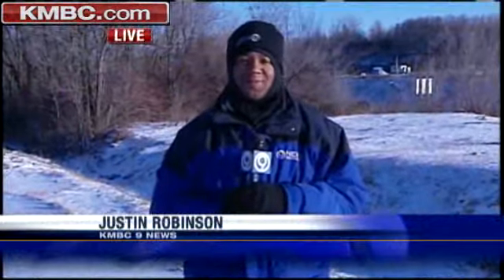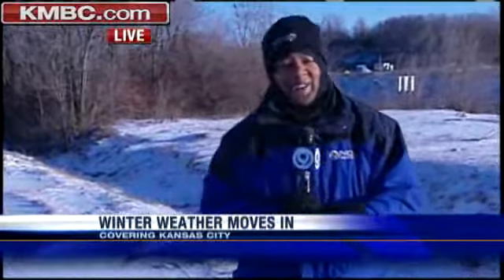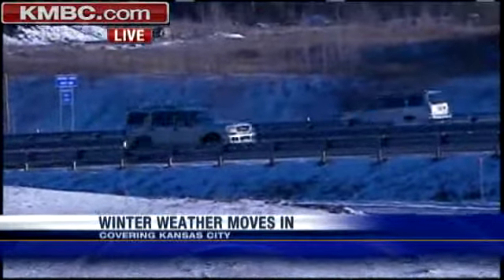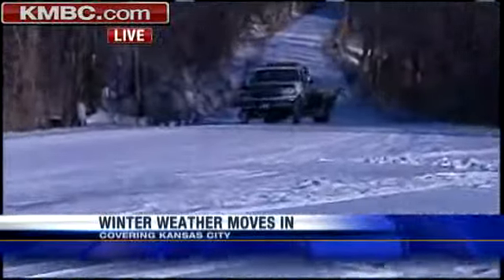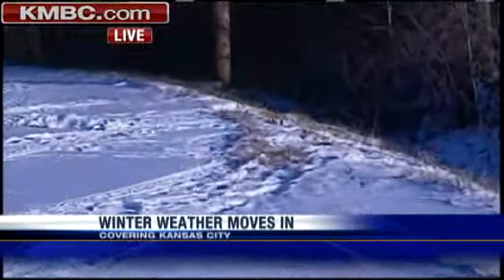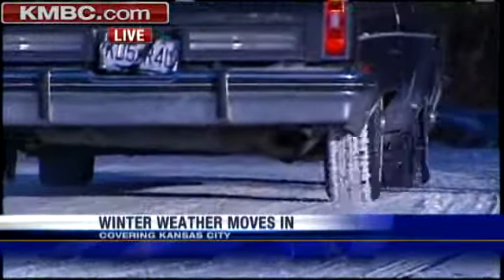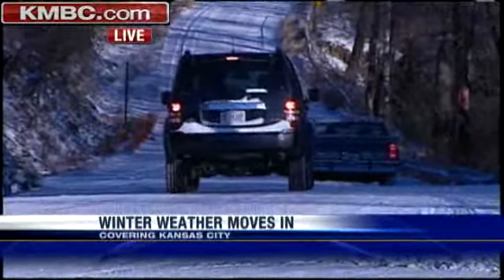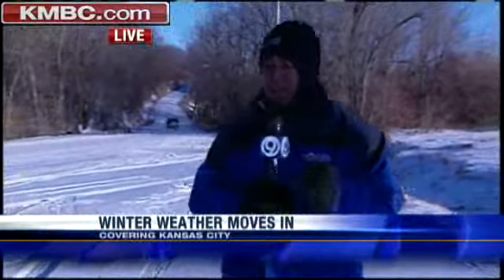Side Streets May Be Messy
Most highways and main streets in the Kansas City area are clear, but drivers should be careful on snow and ice-packed side streets. KMBC 9's Justin Robinson reports.